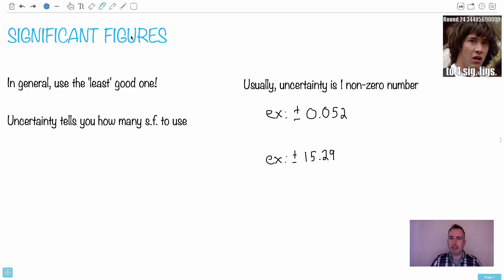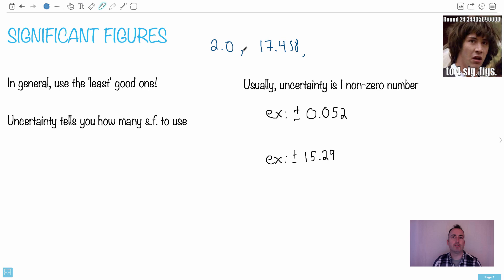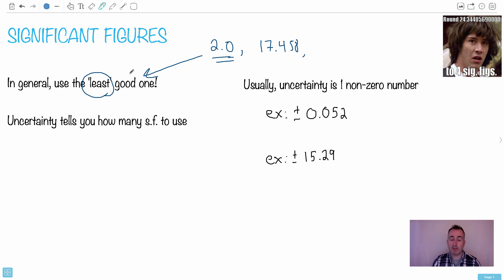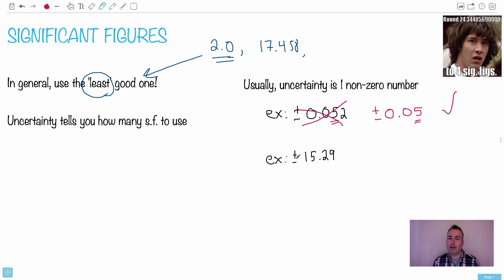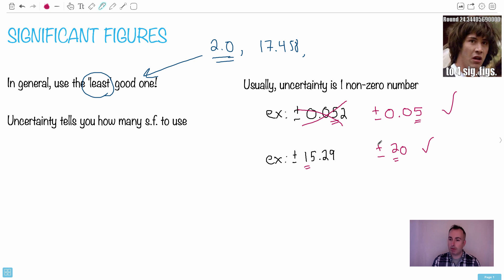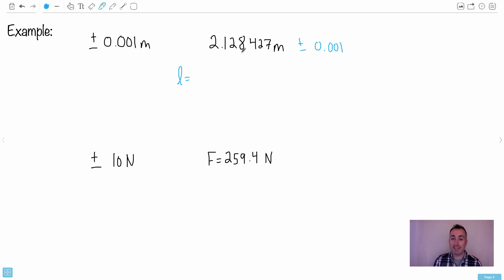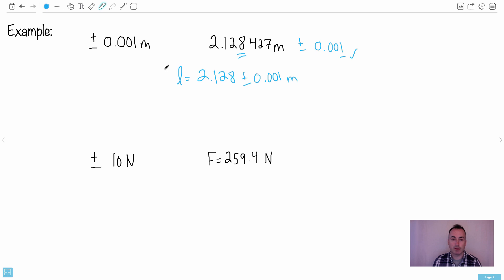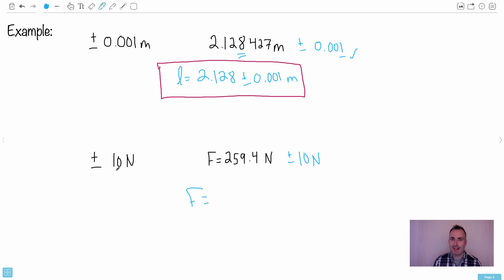Significant Figures [IB Physics SL/HL]